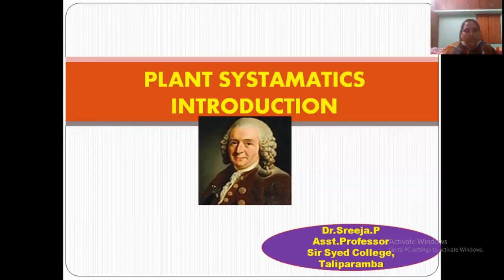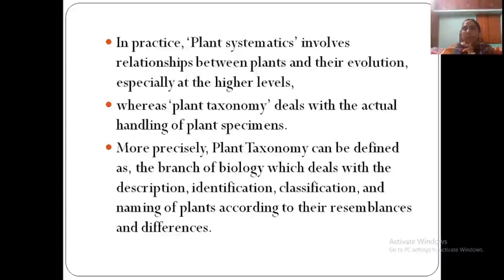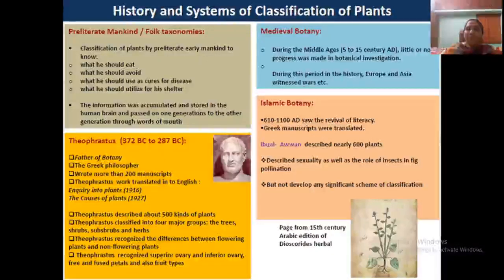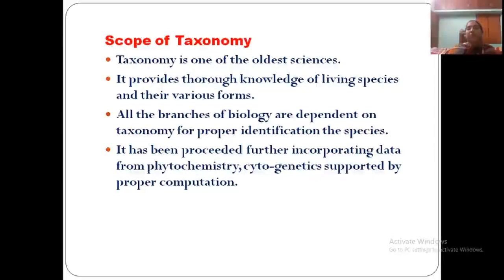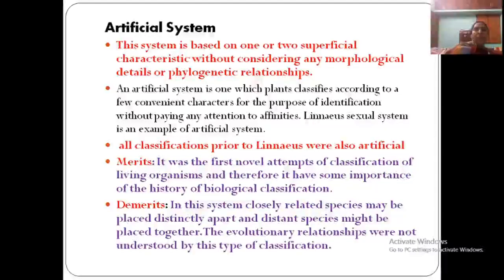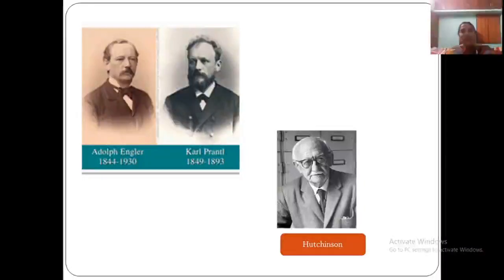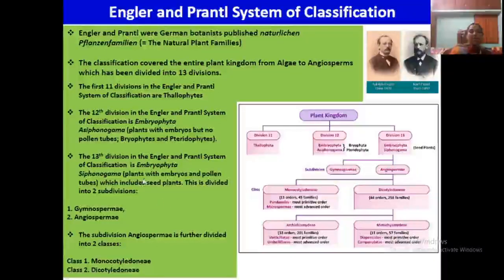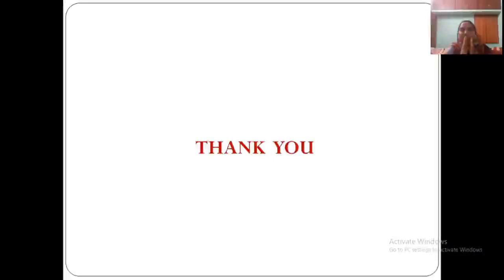Taxonomy - history, importance, classification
introduction to  plant systamatics, classification systems of angiosperms